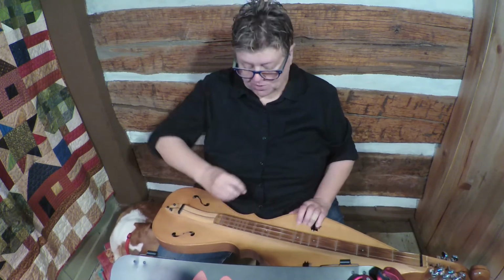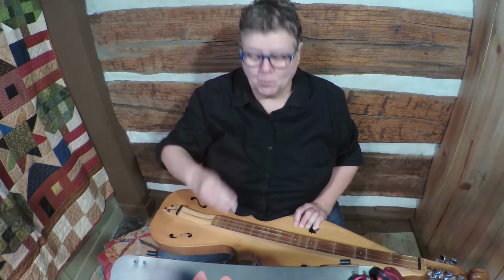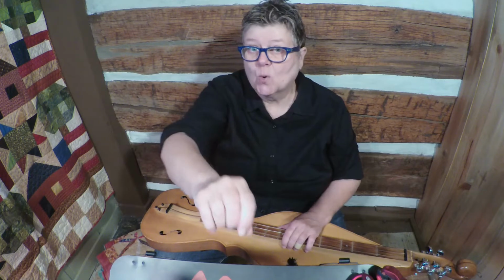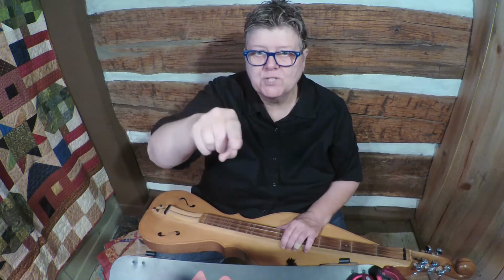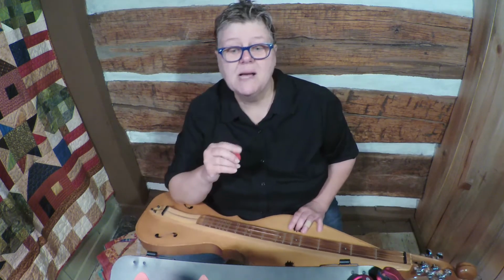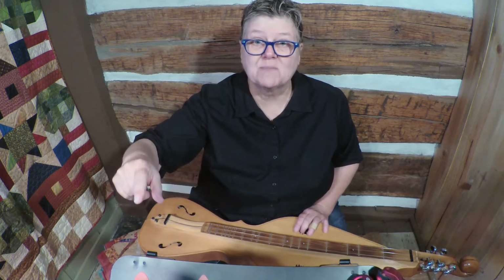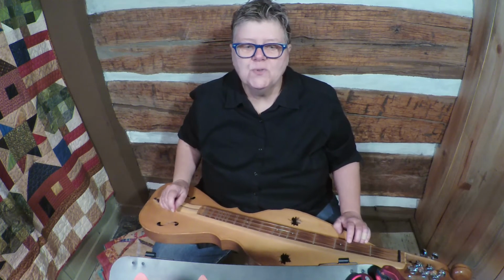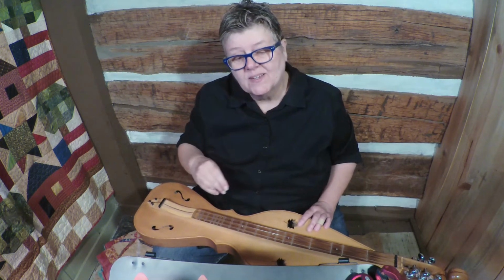DULCIMER Pages 16,17 Boil That Cabbage and Go Tell Aunt Rhody